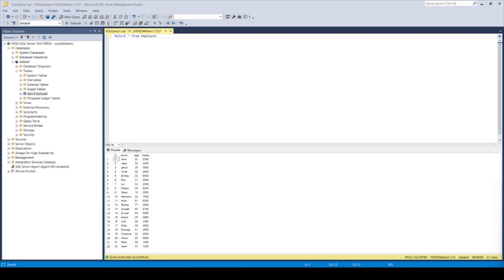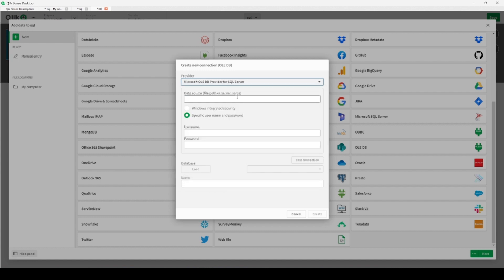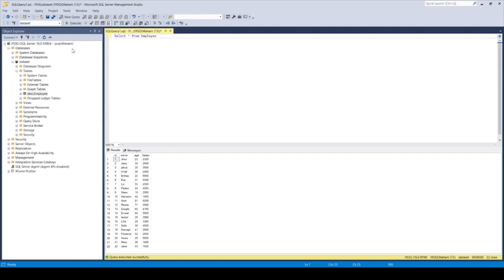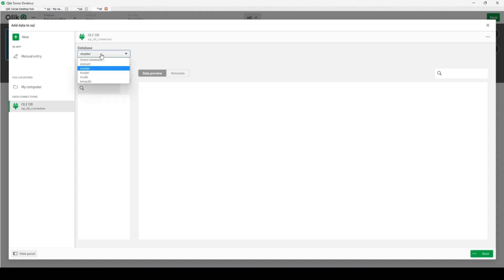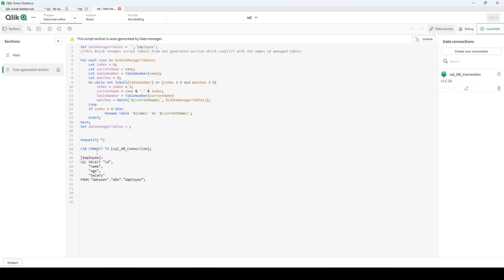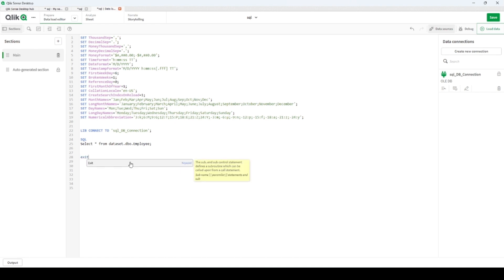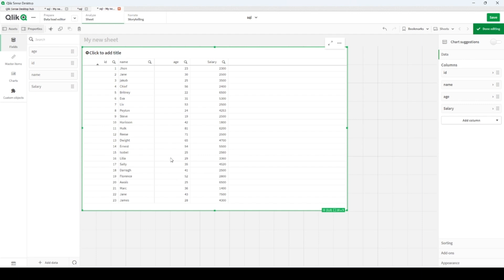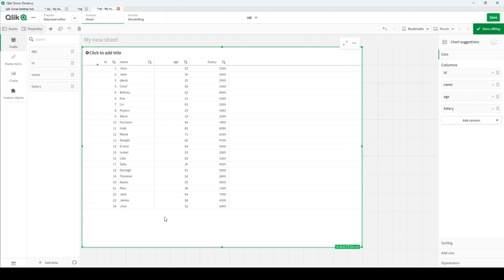Step-by-Step Guide: Connecting Qlik Sense Desktop to Local MSSQL Server using OLE DB Connection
Establishing a seamless connection between Qlik Sense Desktop and your Local MSSQL Server using the power of OLE DB. In this video, we'll walk you through the entire process, from crafting the perfect OLE DB connection string to effectively accessing your database right from Qlik Sense Desktop. Whether you're a beginner or an experienced user, our comprehensive guide will ensure you're equipped with the knowledge to effortlessly set up and manage this connection. Dive in and unlock a world of data integration possibilities with Qlik Sense and MSSQL Server.
Course name: Qliksense-practical-masterclass-az